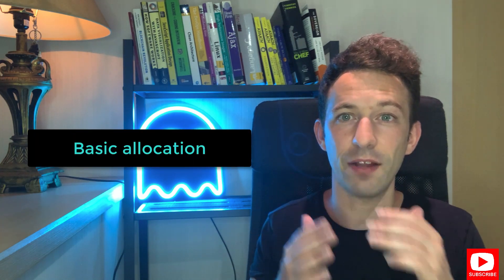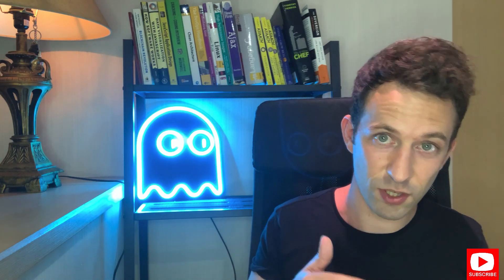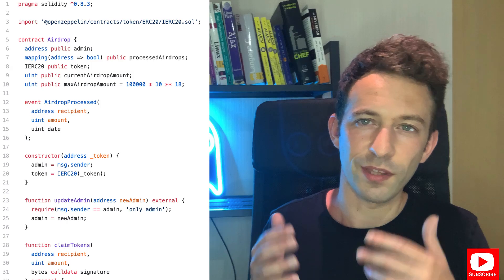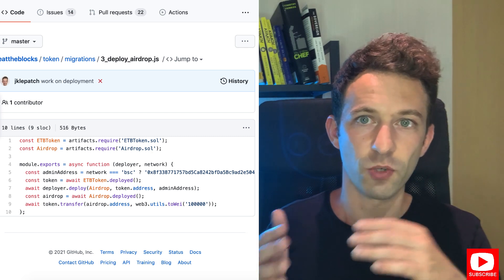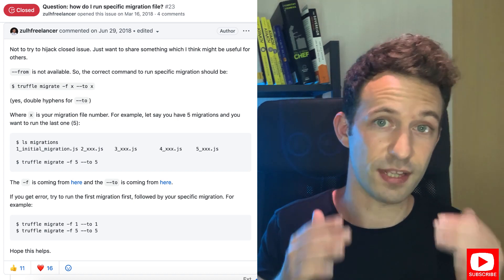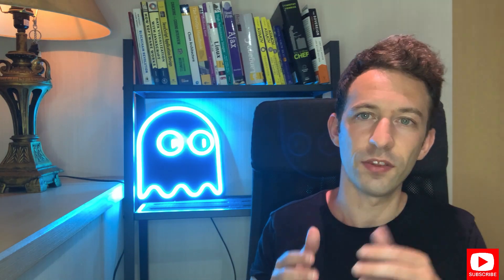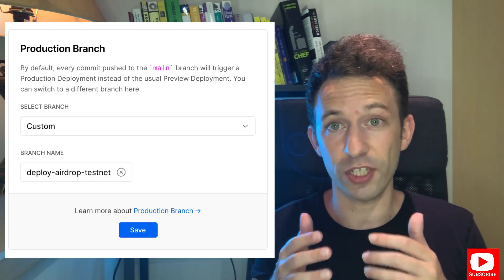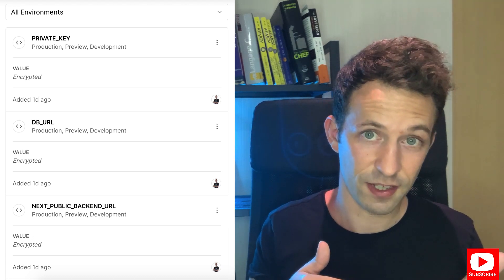I just deployed the Airdrop App for the ETB Token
AIRDROP
👉 Token contract address: 0x7AC64008FA000BfDc4494e0BfCC9F4efF3d51d2a
👉 Airdrop contract address: 0xb3eE966FF8C19522a3603d6E889d9440Fb4B63a9